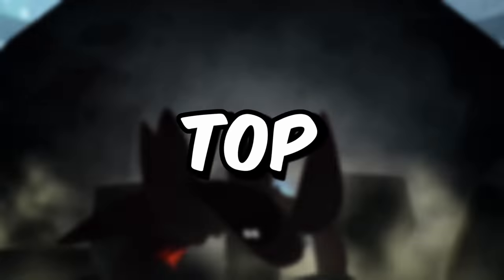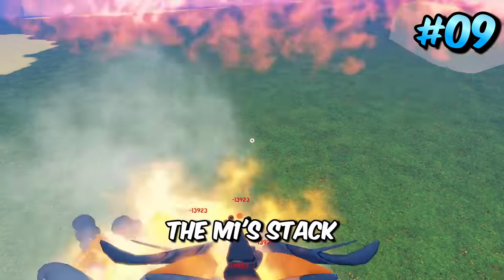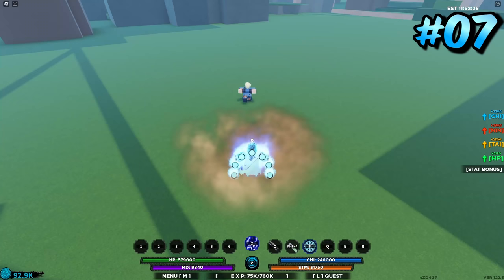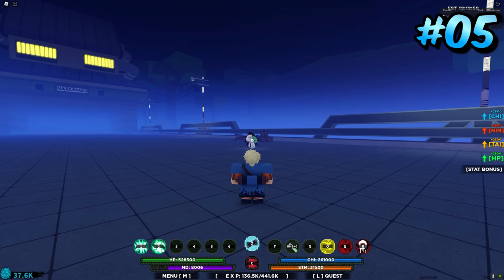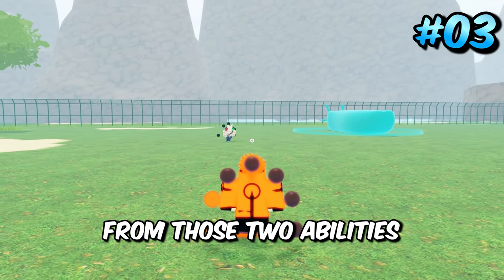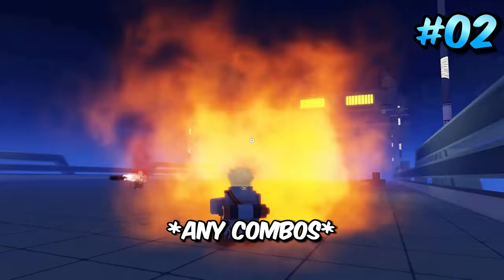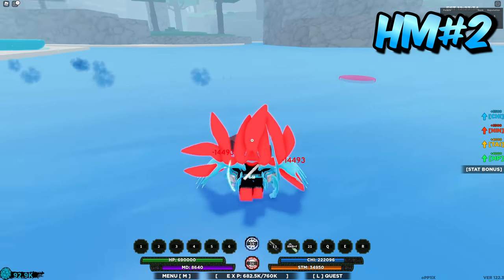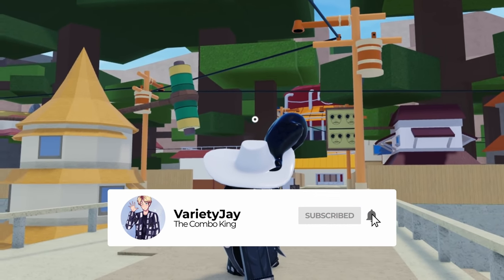Top 10 MODE FUSIONS in Shinobi Life 2 | Shindo Life Bloodline Tier List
These are the TOP 10 MODE FUSIONS in Shindo Life!! Be sure to watch this video to see what the Mode Fusions are in Shindo! This video can help you guys find the Best Mode Fusions in Shindo Life. This video can help you guys find the best Shindo Life Mode Fusion that does the highest damage or even help you with your Shindo Life Combos!

Like & Subscribe - 0:00
Number 10 - 0:11
Number 9 - 0:48
Number 8 - 1:38
Number 7 - 2:25
Number 6 - 3:05
Number 5 - 3:36
Number 4 - 4:15
Number 3 - 4:49
Number 2 - 5:33
HM 1 - 6:44
HM 2 - 7:08
Number 1 - 7:55
Outro - 8:55

Edited by Sunbokuu